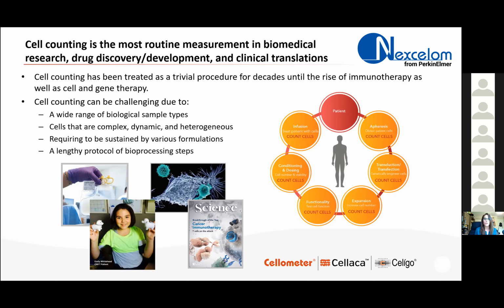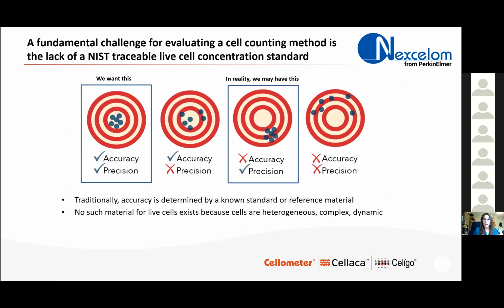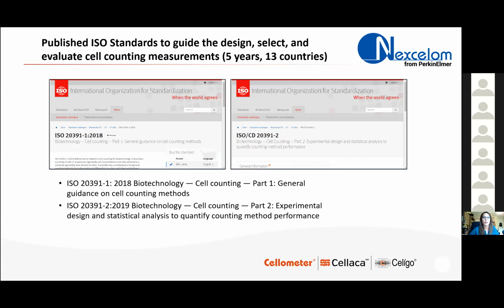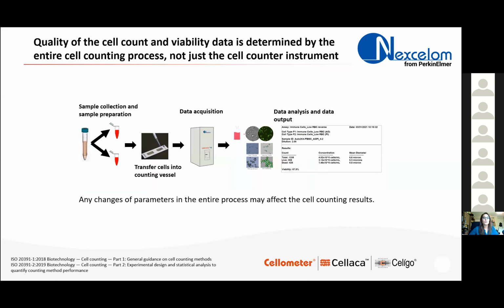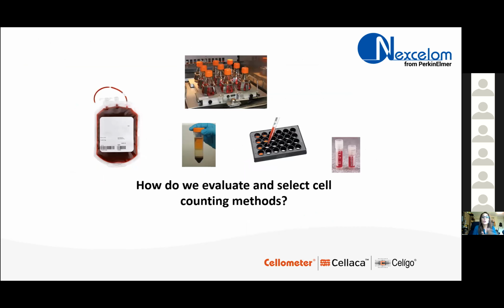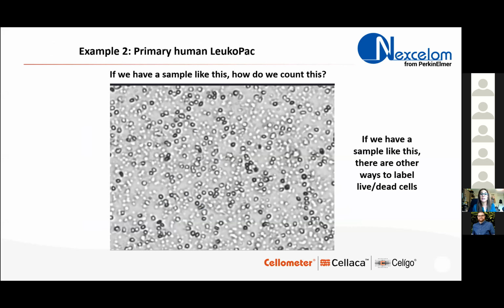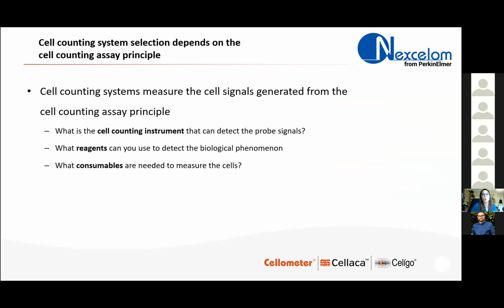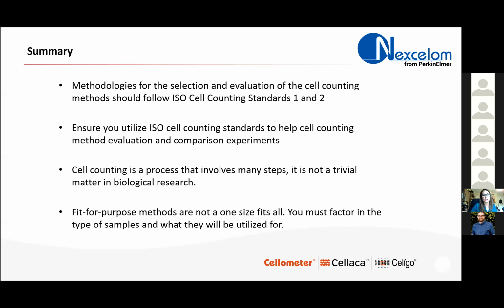2021 MetroFlow Annual Meeting Nexcelom